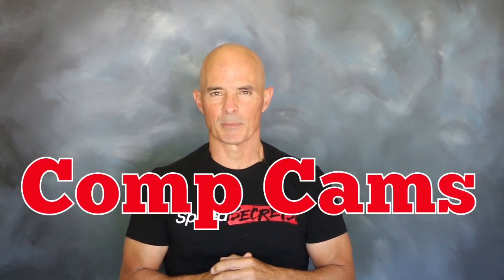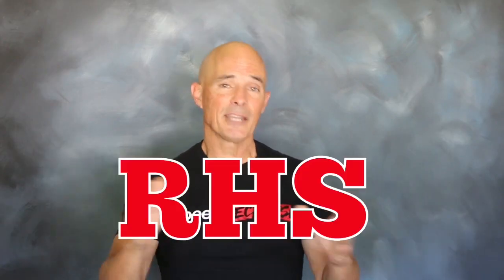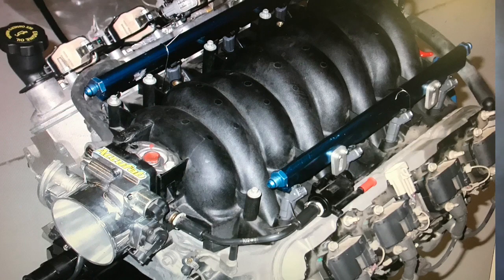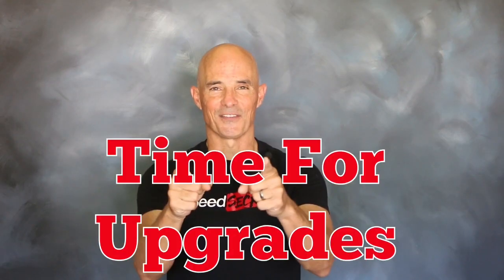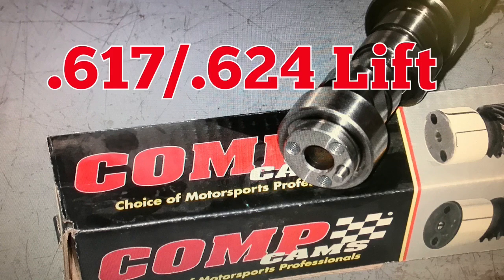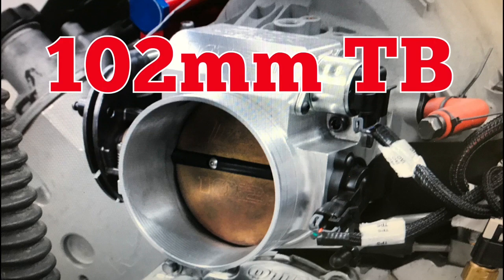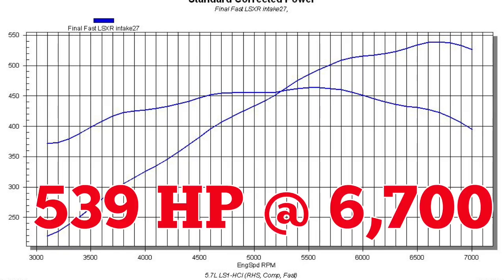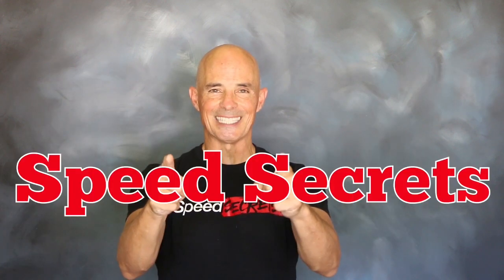Heads/Cam/Intake on an LS1: How Much Power??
The Heads, Camshaft, and Intake Manifold upgrade combination is the tried and true method of getting big power out of any engine. In this test, we gained BIG power!

Parts used:
RHS Pro Action Cathedral Port Cylinder Heads
- Product Link Coming Soon!